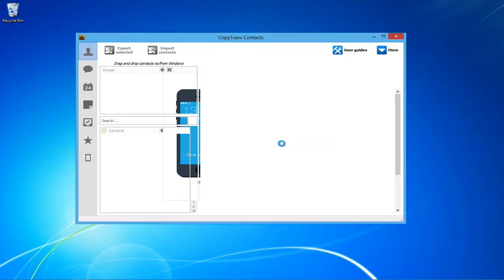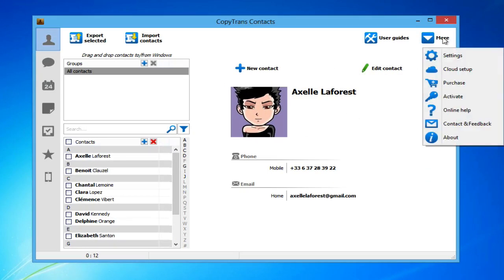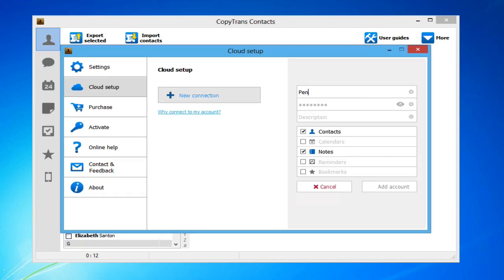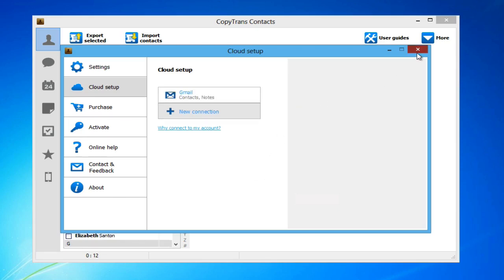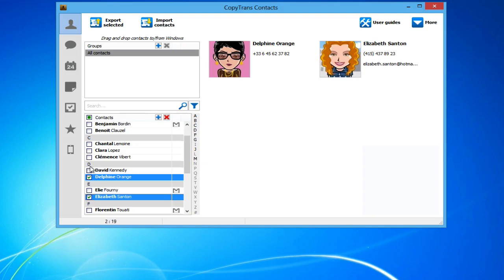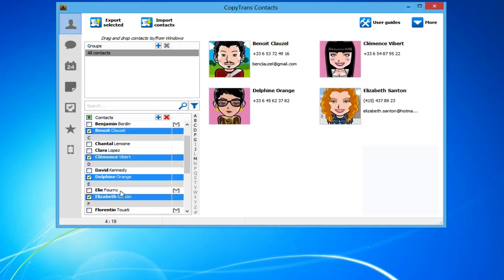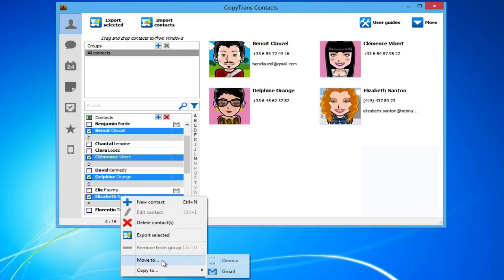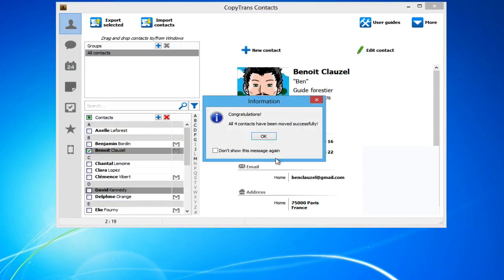Sync iPhone contacts to Gmail - [HOW TO | 2022]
👋 Hi guys! In this video, you will learn how to sync iPhone contacts to Gmail. With CopyTrans Contacts, you will be able to import iPhone contacts directly to your Gmail account! The method takes a few clicks and is compatible with any Apple device and iOS version.

TIMESTAMPS:
00:10 Install and launch CopyTrans Contacts.
00:19 Set up a connection to your Gmail account.
00:51 Select locally stored contacts you wish to transfer. Right-click and choose ‘Move to… Gmail’.

iPhone contacts to Gmail